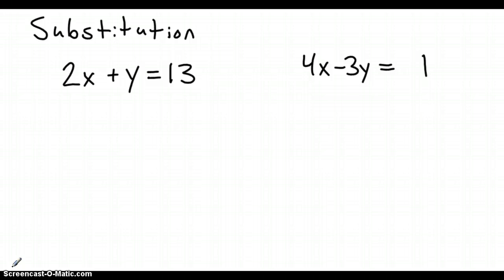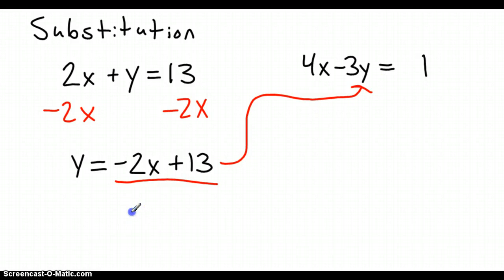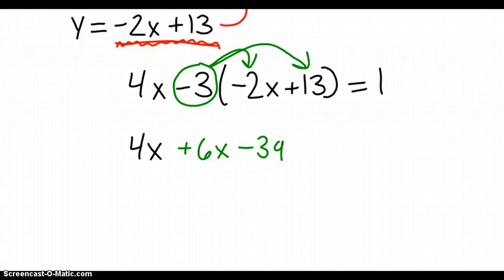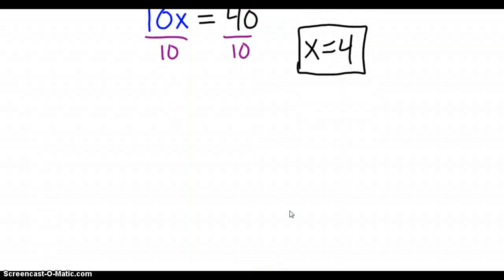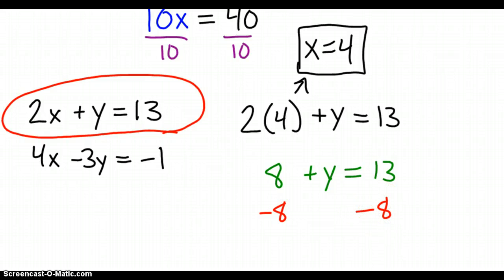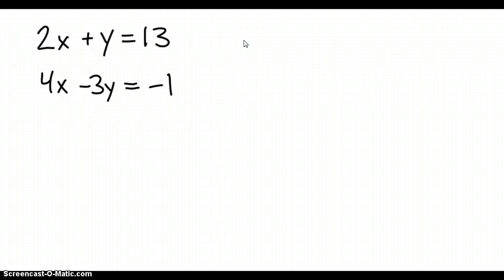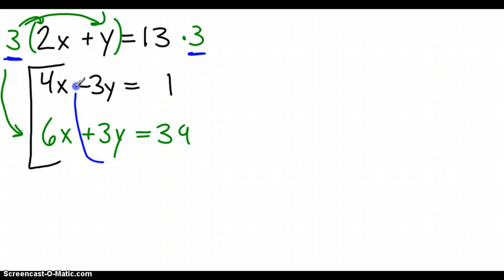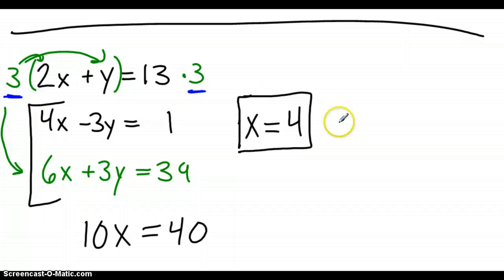Systems of Equations Substitution vs. Elimination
A comparison between using substitution and eliminiation